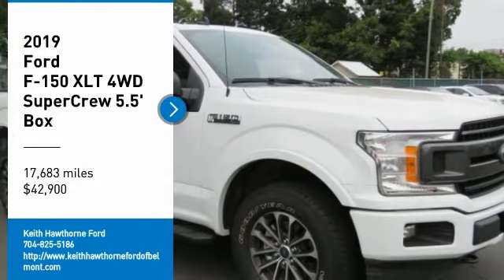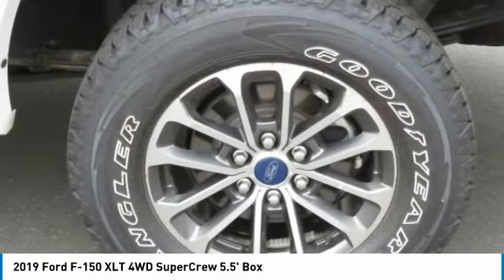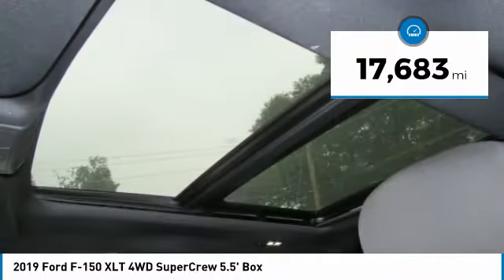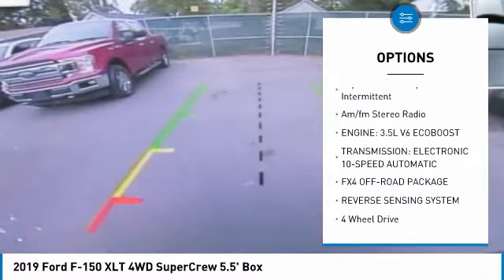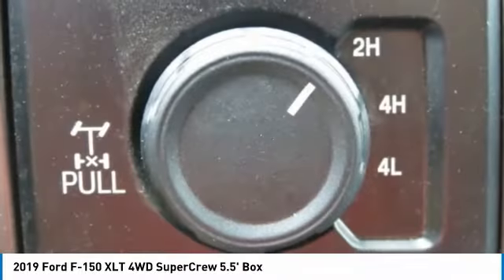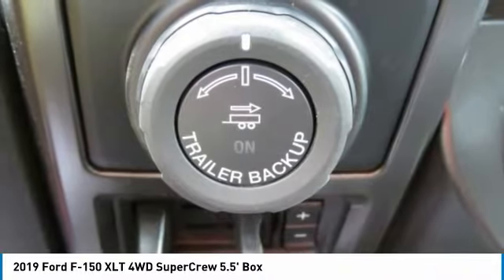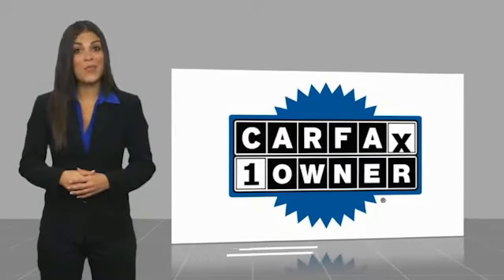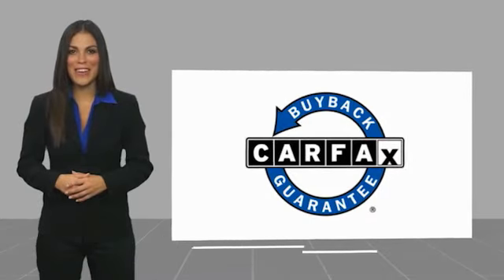2019 Ford F-150 P1745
2019 Ford F-150 XLT 4WD SuperCrew 5.5' Box

617 N. Main St.

CARFAX 1-Owner, Excellent Condition, GREAT MILES 17,433! WAS $44,900, FUEL EFFICIENT 24 MPG Hwy/19 MPG City! Sunroof, Turbo, Alloy Wheels, iPod/MP3 Input, Onboard Communications System, Back-Up Camera, 4x4, TWIN PANEL MOONROOF KEY FEATURES INCLUDE: 4x4, Back-Up Camera, iPod/MP3 Input, Onboard Communications System, Aluminum Wheels Ford XLT with Oxford White with Magnetic Metallic exterior and Black interior features a V6 Cylinder Engine with 290 HP at 6500 RPM*. OPTION PACKAGES: ENGINE: 3.5L V6 ECOBOOST auto start-stop technology, GVWR: 7,000 lbs Payload Package, 3.31 Axle Ratio, TWIN PANEL MOONROOF, FX4 OFF-ROAD PACKAGE Off-Road Tuned Front Shock Absorbers, Skid Plates (Fleet), fuel tank, transfer case and front differential, 4x4 FX4 Off-Road Bodyside Decal, Hill Descent Control, Tray Style Floor Liner, BLIND SPOT INFORMATION SYSTEM (BLIS) cross-traffic alert and trailer tow monitoring (BLIS sensor in LED taillamp), TIRES: LT275/65R18C OWL Automatic Transmission, REVERSE SENSING SYSTEM, TRANSMISSION: ELECTRONIC 10-SPEED AUTOMATIC selectable drive modes: normal/tow-haul/snow-wet/EcoSelect/sport. Serviced here, Non-Smoker vehicle EXPERTS CONCLUDE: This truck steers and handles about as well as anything in the class. It has confidence-inspiring brakes, too. They feel reassuring even when towing a trailer. -Edmunds.com. AFFORDABLE TO OWN: Was $44,900. BUY WITH CONFIDENCE: CARFAX 1-Owner MORE ABOUT US: What Does Keith Hawthorne Ford Offer Drivers from Belmont, Charlotte, Gastonia, Shelby, Hickory, Mount Holly, NC, and Fort Mill, SC? Truly Exceptional Customer Service from Every Angle and most importantly the Keith Hawthorne Advantage on all new vehicles and certain used vehicles. Pricing analysis performed on 5/17/2020. Horsepower calculations based on trim engine configuration. Fuel economy calculations based on original manufacturer data for trim engine configuration. Please confirm the accuracy of the included equipment by calling us prior to purchase.